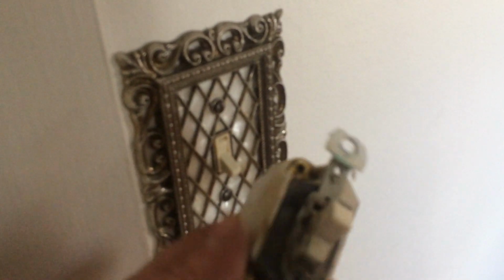Electric Review on 1950's Home ... Bungalow, Zehr Estate, Waverly NY, East Bedroom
1950 house, repairs, renovations, and restoration
From playlist "Zehr Estate, Waverly NY - Bungalow Bedrooms"@victorianestate